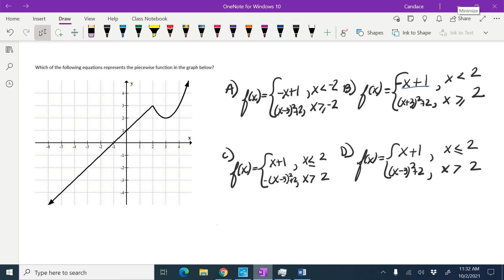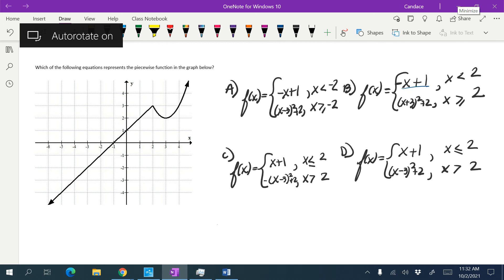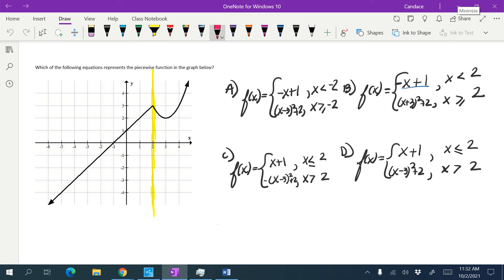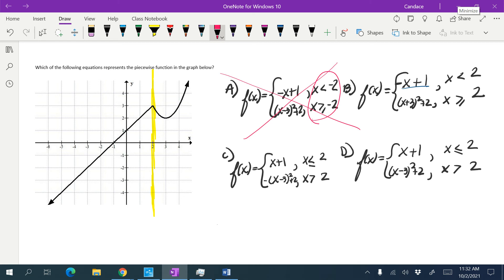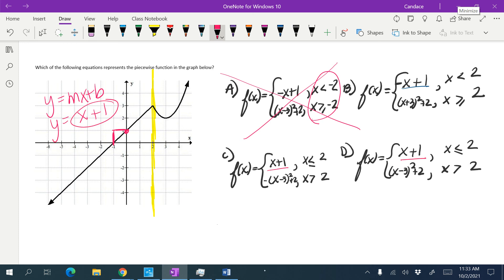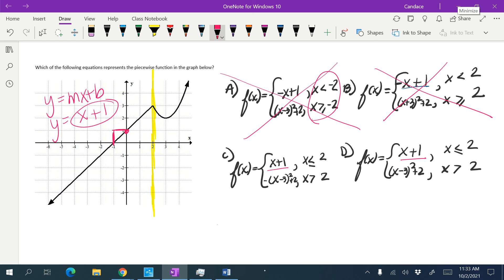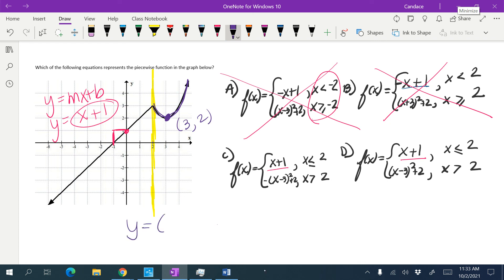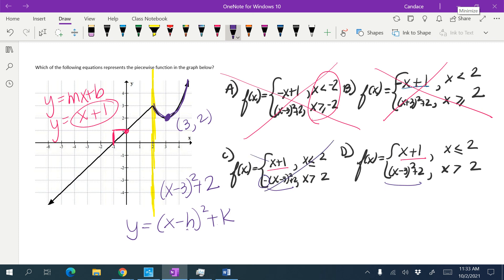A2T Writing Equations of Piecewise from a Graph